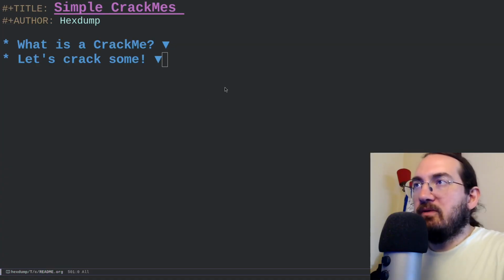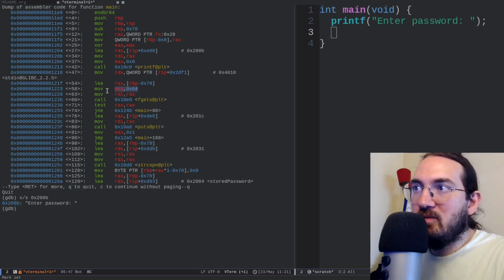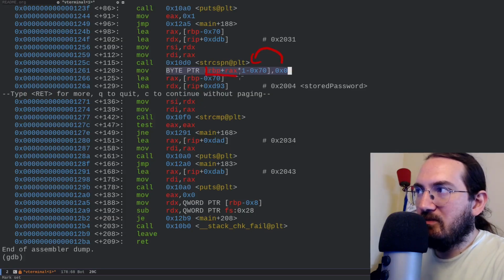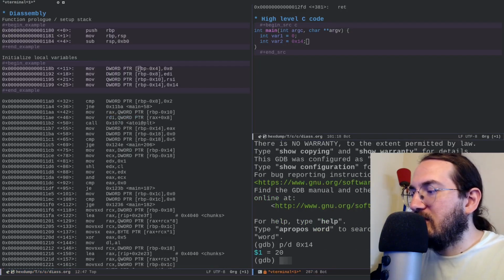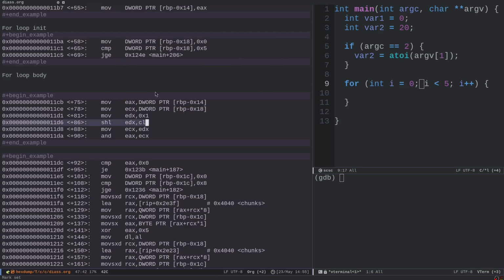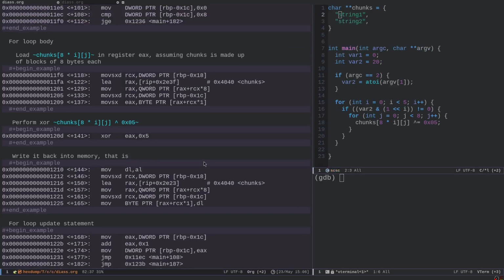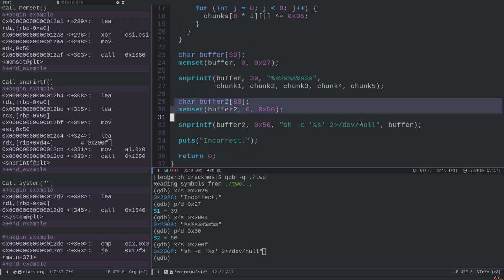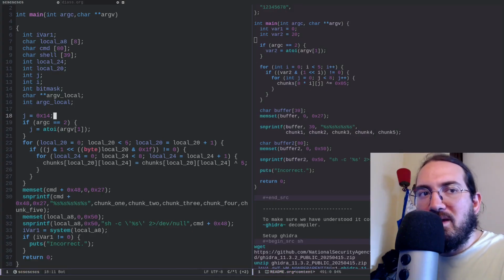Let's reverse some crackmes!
Let's learn reverse engineering by analyzing crackmes!

TIMESTAMP

00:00:00 On crackmes
00:02:00 Crackme 01
00:24:30 Crackme 02
01:00:00 Using GHIDRA

REFERENCES